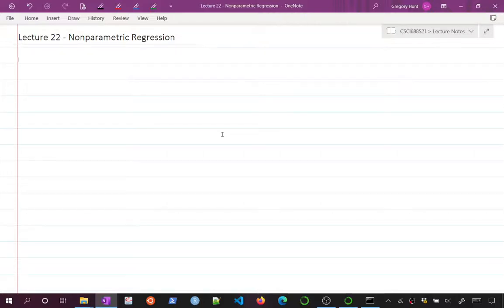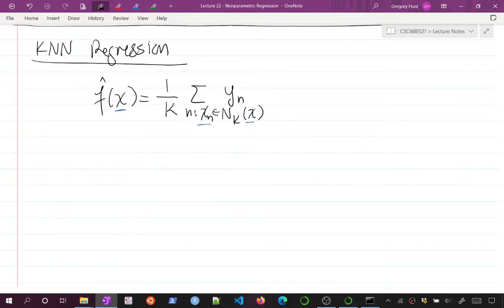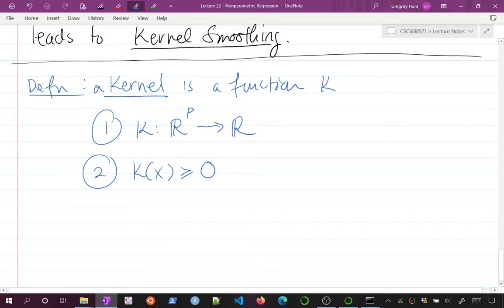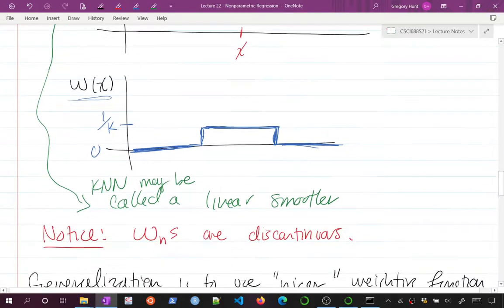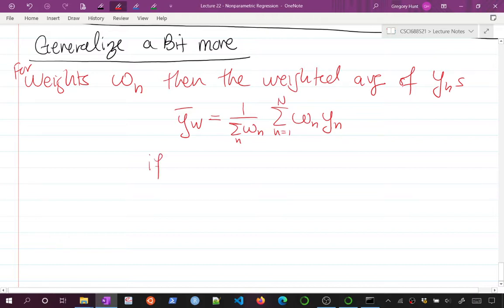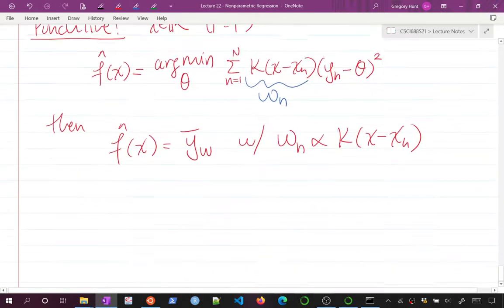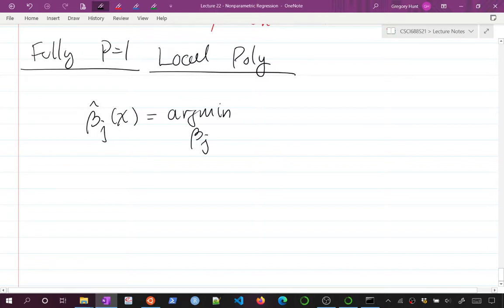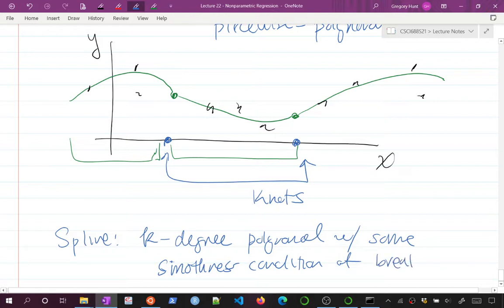688 S21 Lecture 22 - Nonparametric Regression